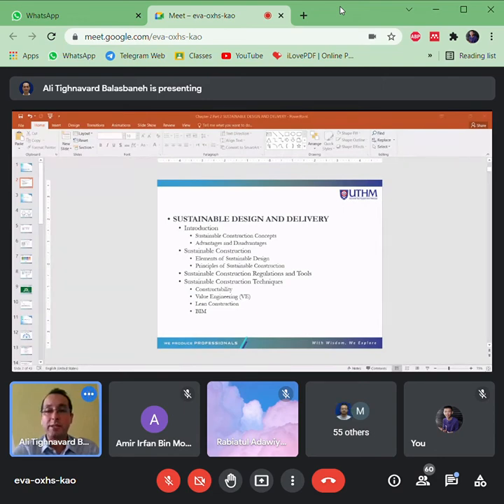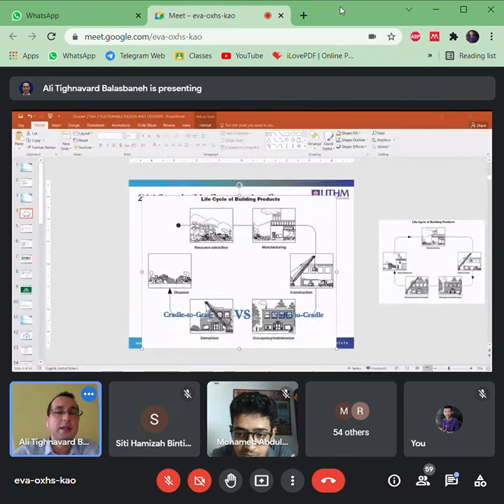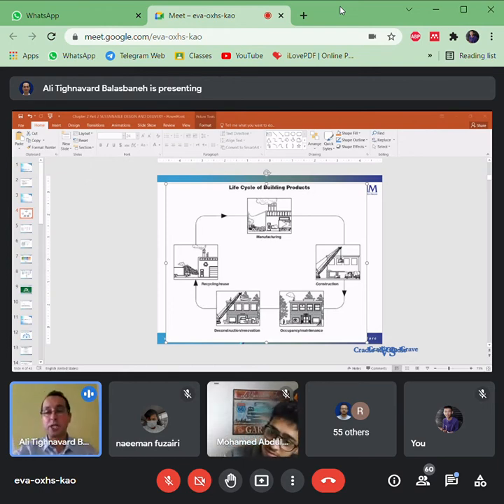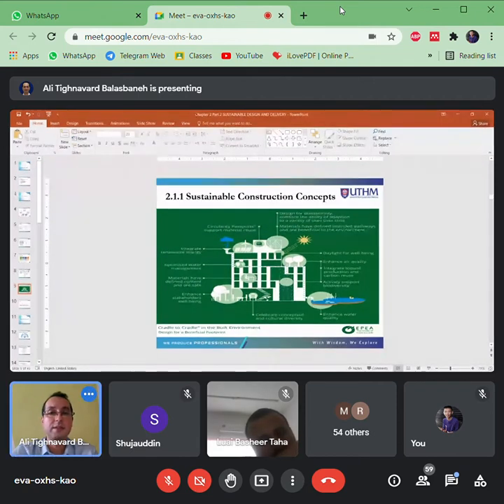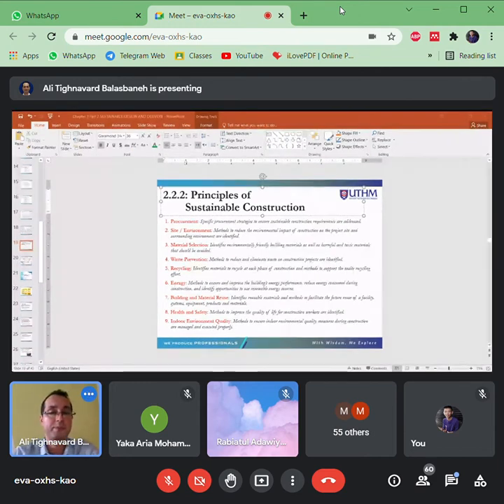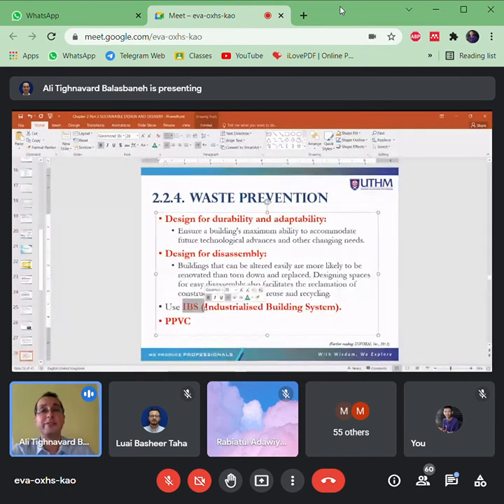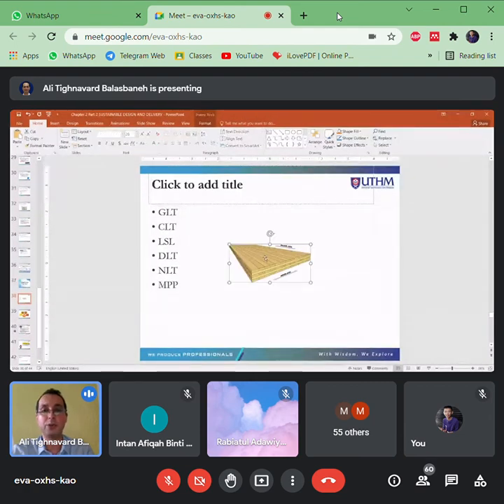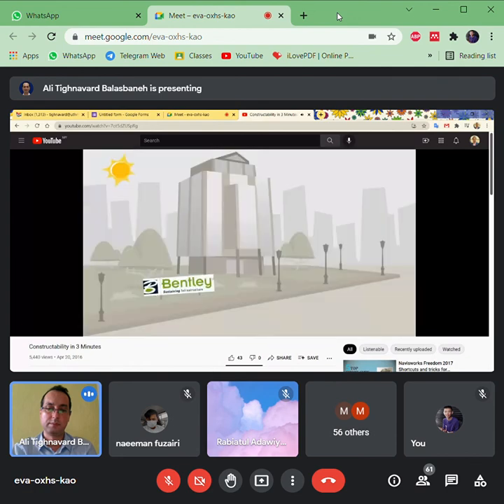sustianable chp2 31.10.2021